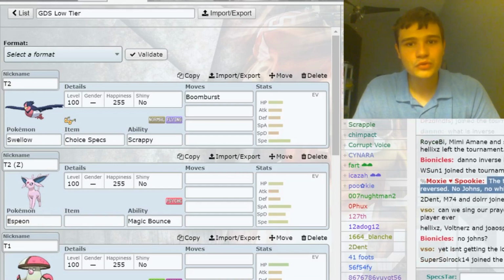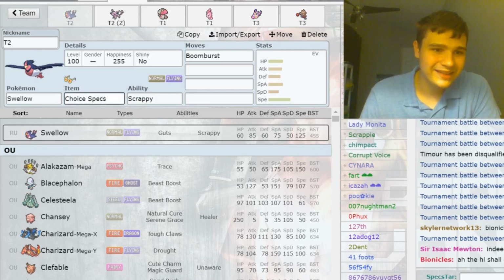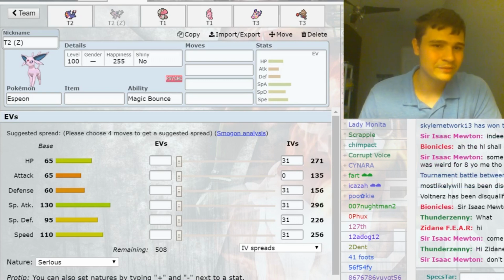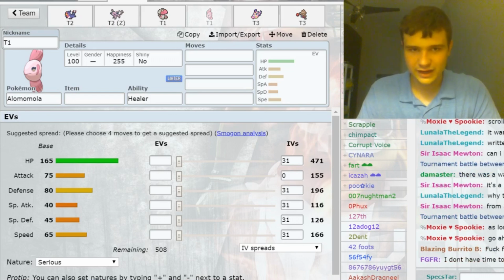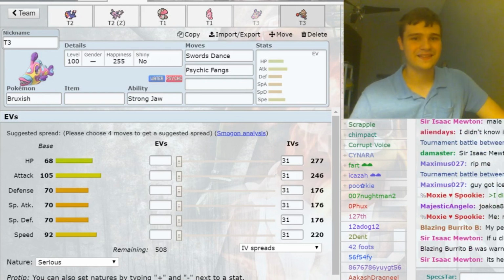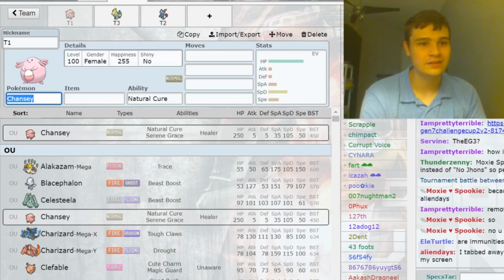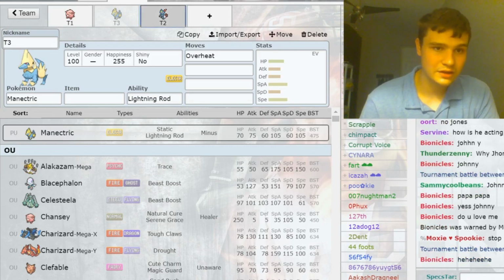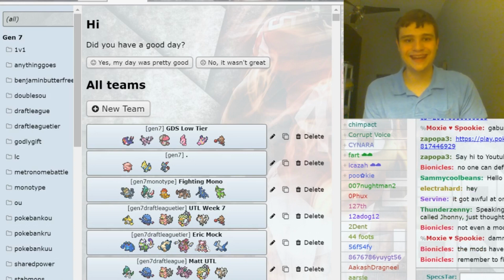Here comes the Boomburst! GDS Tour Draft Recap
We dip our toe into the low tier waters with a tournament draft.